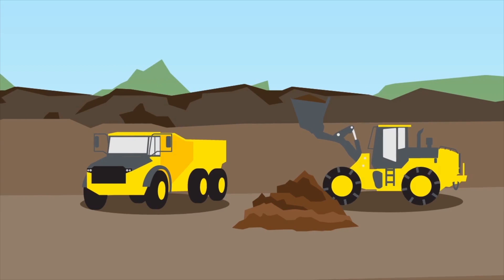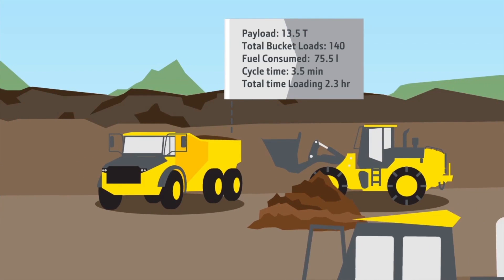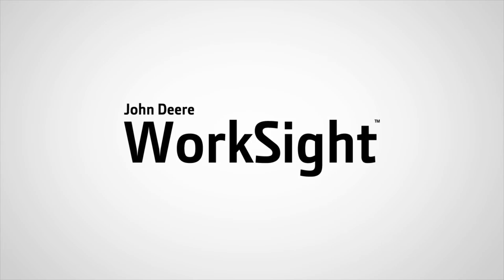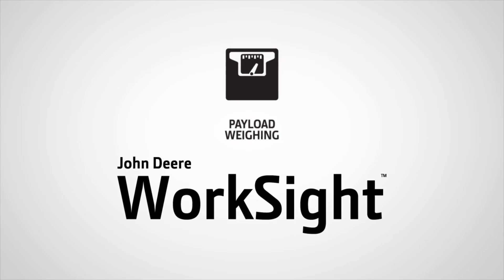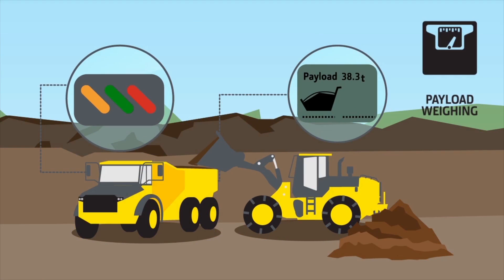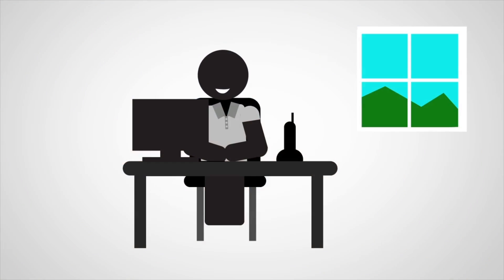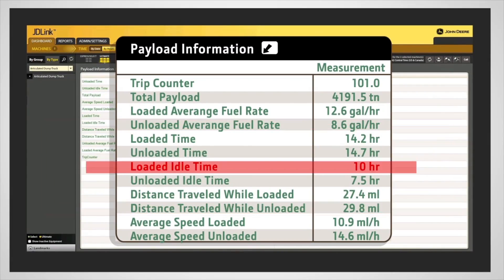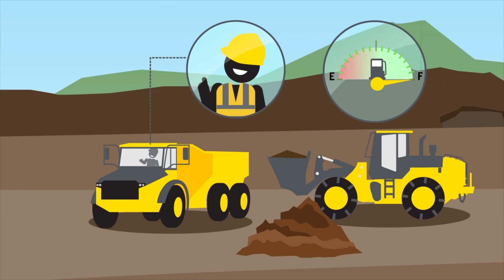Haul More Efficiently with John Deere WorkSight™ | Precision Construction Technology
Onboard payload weighing for John Deere articulated dump trucks helps you haul more efficiently and track material movement easier.